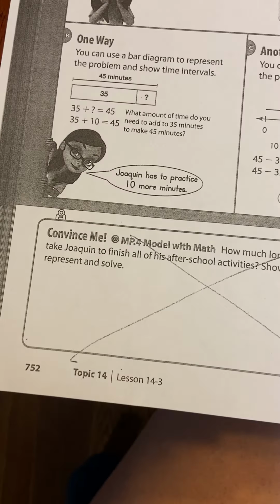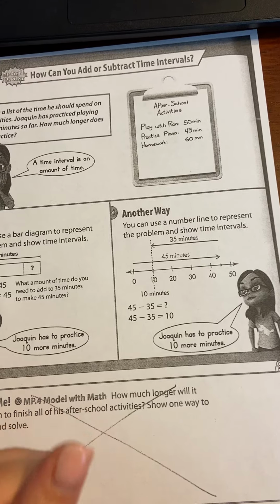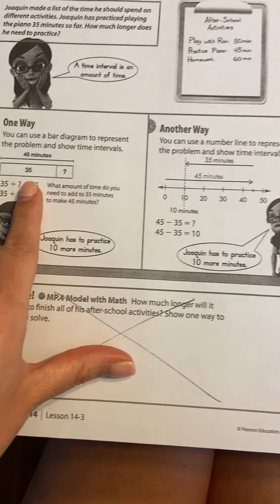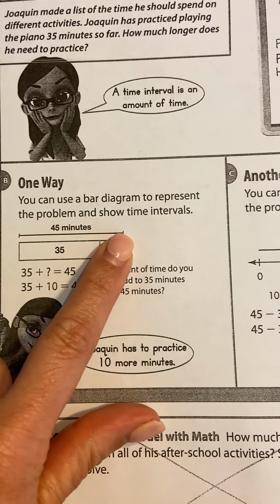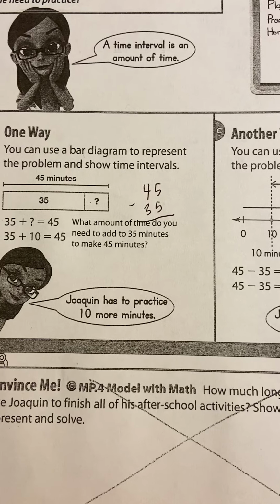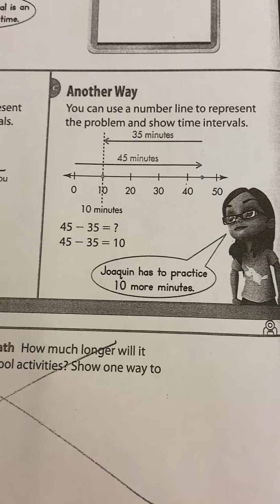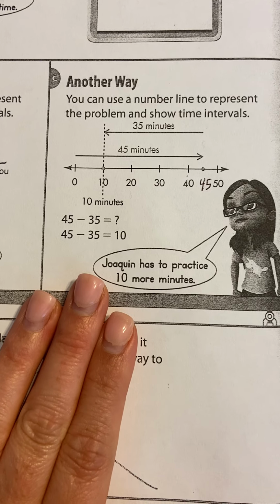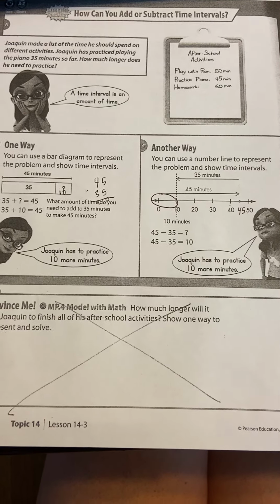April 10th - Reading and Math